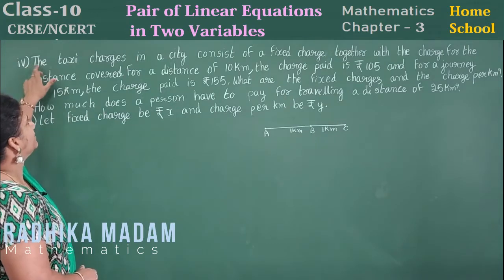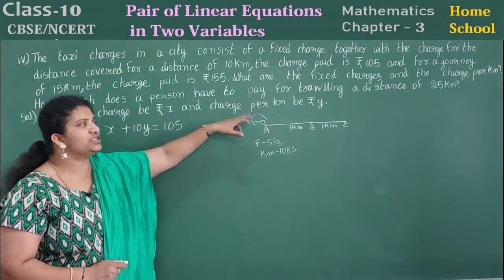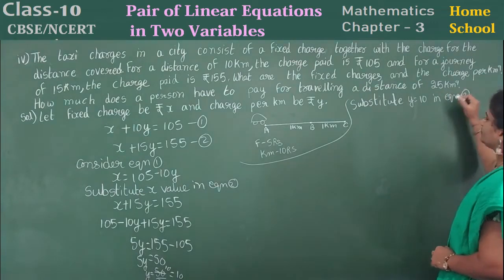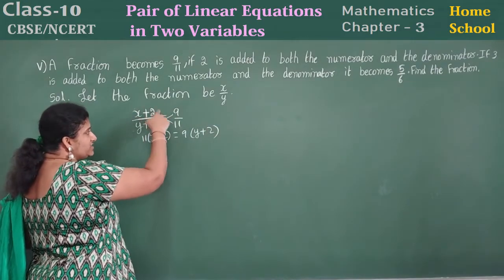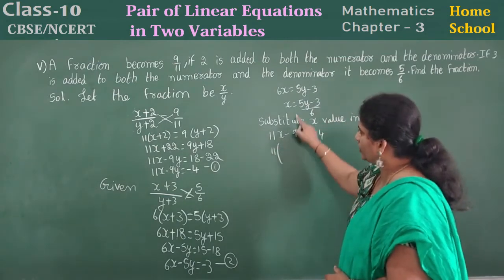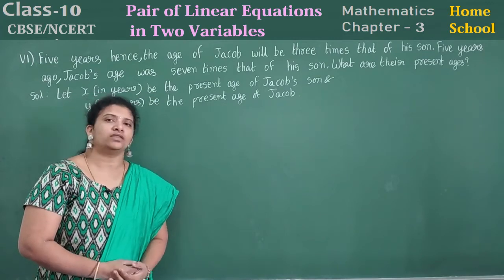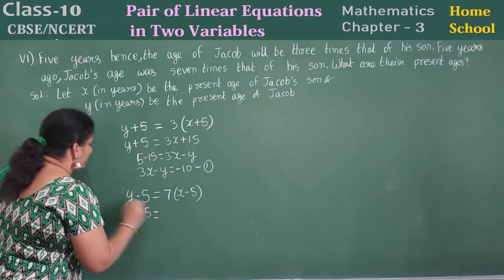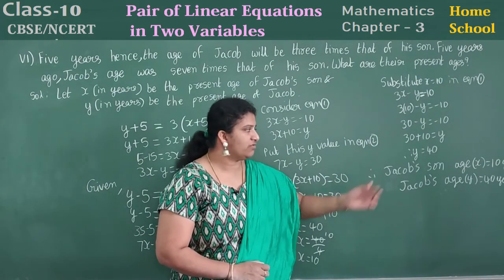Pair of Linear Equations in two variables| Part-8| Class 10|Ex-3.3|Problems 2,3(iv,v & vi)MathsNCERT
Pair of Linear Equations in two variables| Part-8| Class 10|Exercise 3.3|Problems 2,3(iv,v & vi)Mathematics NCERT / CBSE
chapter-3(Pair of Linear Equations in two variables) sollutions for class 10th mathematics NCERT/CBSE syllabus
This video explains the below problems:
(iv) The taxi charges in a city consist of a fixed charge together with the charge for the distance covered. For a distance of 10 km, the charge paid is Rs 105 and for a journey of 15 km, the charge paid is Rs 155. What are the fixed charges and the charge per km? How much does a person have to pay for travelling a distance of 25 km?
 (v) A fraction becomes 9 11 , if 2 is added to both the numerator and the denominator. If, 3 is added to both the numerator and the denominator it becomes 5 6 . Find the fraction.
 (vi) Five years hence, the age of Jacob will be three times that of his son. Five years ago, Jacob’s age was seven times that of his son. What are their present ages?